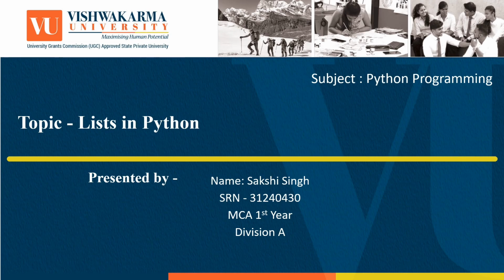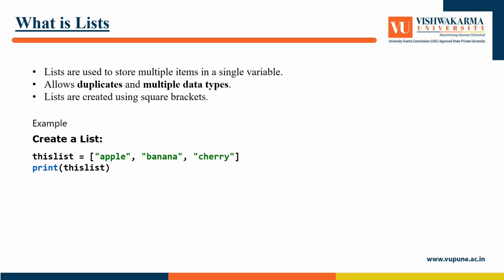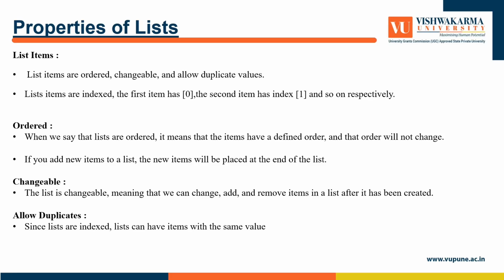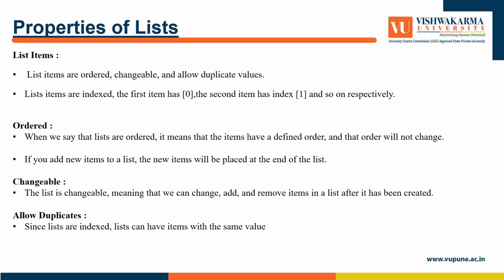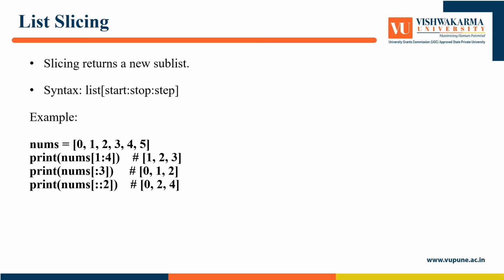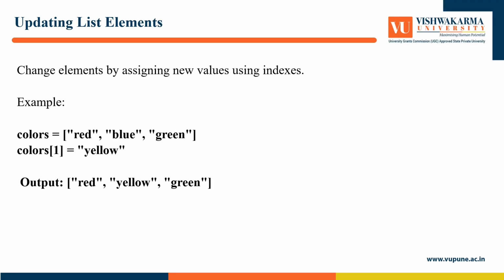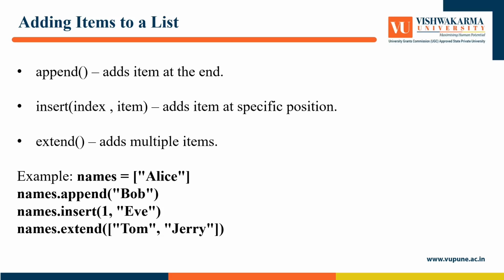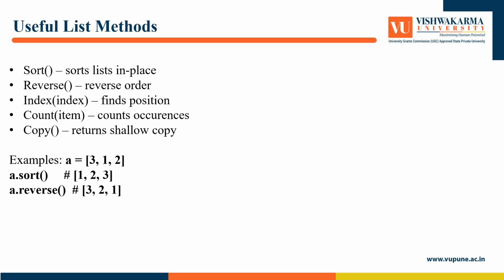Lists in Python